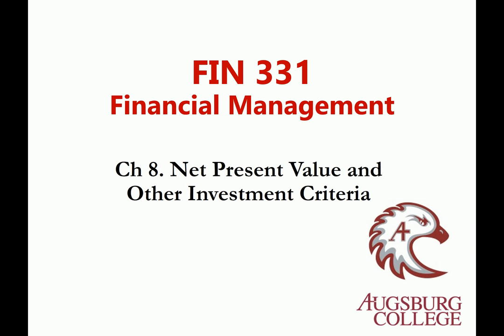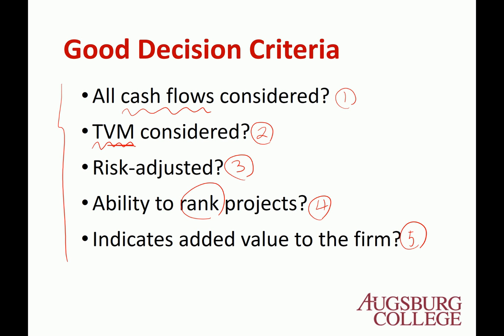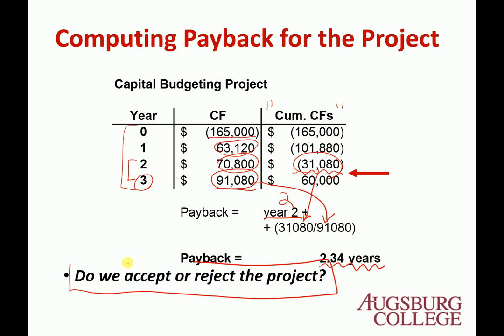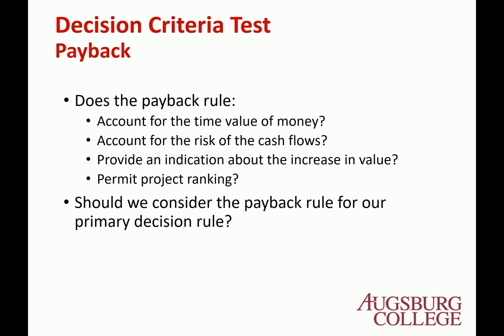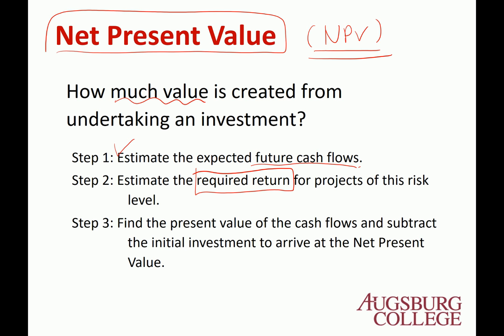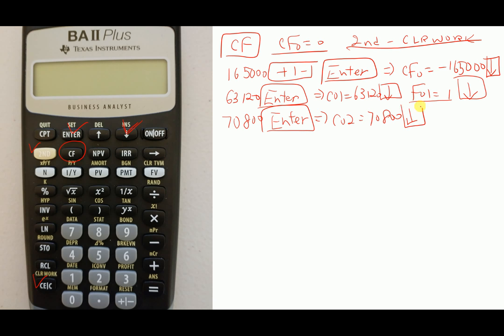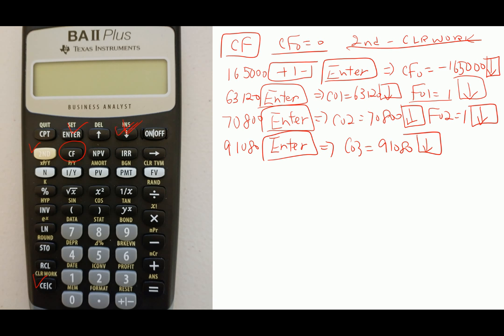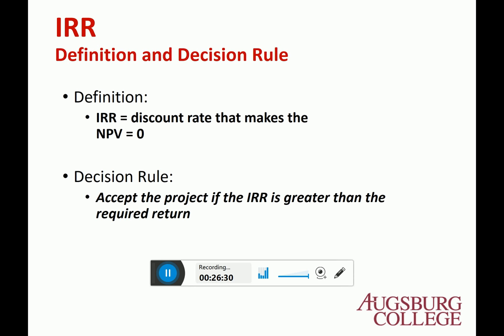Ch 08 NPV (Clip 01 Payback period and NPV)